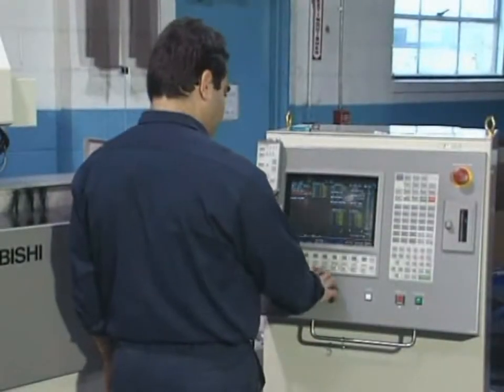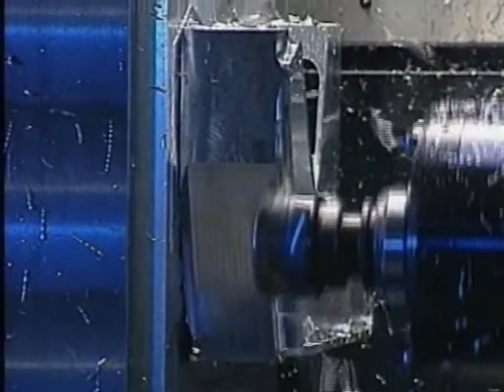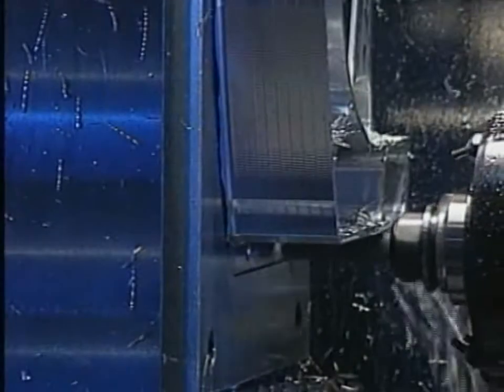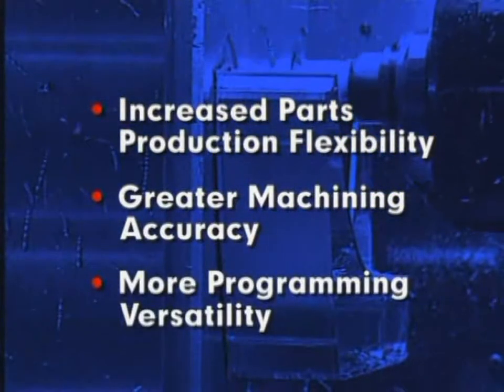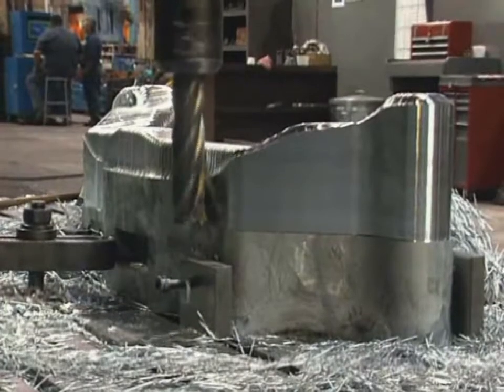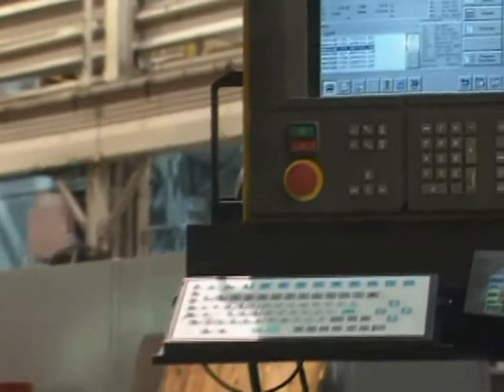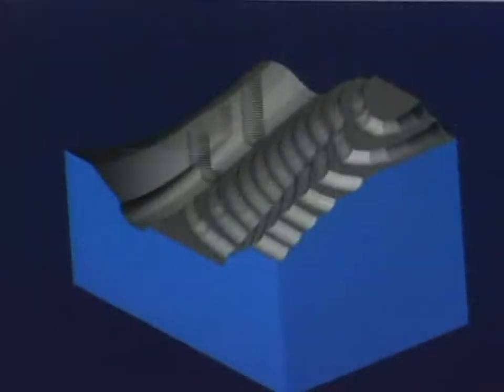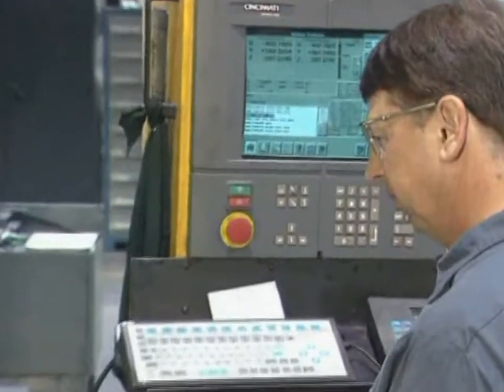Industrial Manufacturing Process - COMPUTER NUMERICAL CONTROL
We are proud to inform that we had done some valuable programme on several colleges for past 10 years both in Anna University and Pondicherry University. We are conducting training for students at our training center and focus their exposure mainly on real time component which will keep them one step ahead in the market during campus interviews and assist them for academic projects and placements in reputed MNC’s also. We are also providing video training products for Mechanical and Civil CADD  in Tamil language.